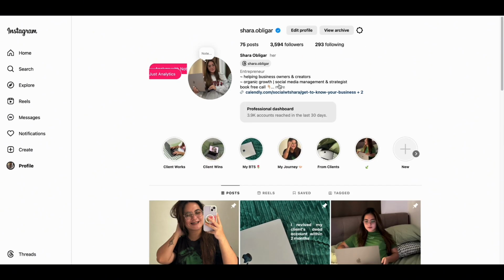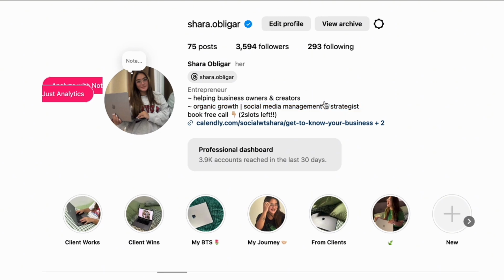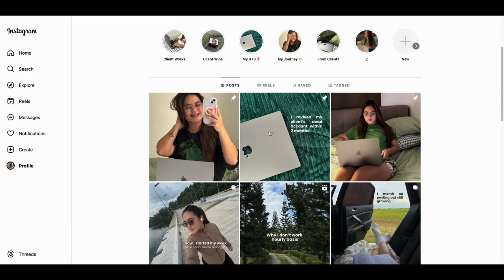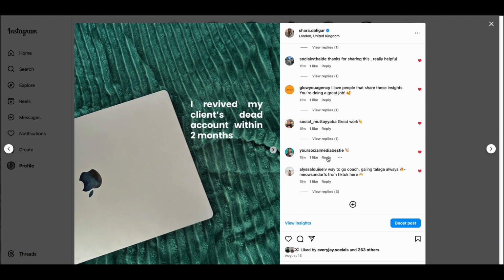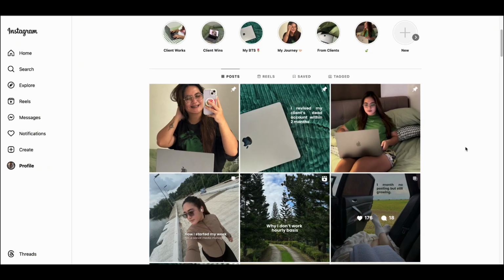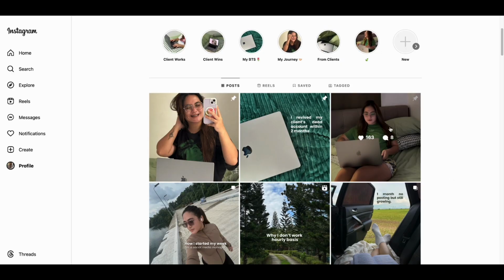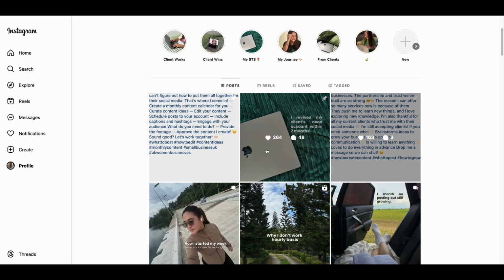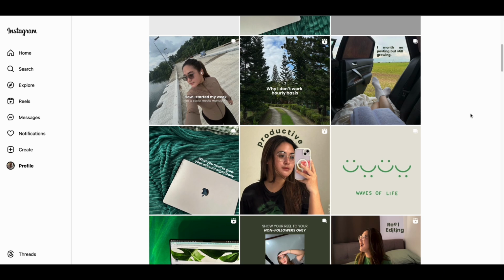Instagram Account Optimization | Beginner Tips for Aspiring Social Media Managers|Step-by-Step Guide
If you are a Aspiring Social Media Managers who want to get a PREMIUM CLIENT on Instagram or If you are a Social Media Manager who wants to grow their client's Social Media Account, this is for you!

In this video, I’m breaking down the essential first step in growing an account on Instagram: AUDITING AND OPTIMIZING.

0:20 Proof of Closing Premium Client
1:10 3 Purpose of Auditing
1:27 How to Get High Paying Client?
18:50 How to Close a Deal with Potential Client?
24:25 How to Grow Client's Account?

If you want to:
✅ Get high-paying clients as a freelance social media manager.
✅ Close deals with potential clients.
✅ Grow your own or your client’s Instagram account…

I’ll walk you through:
1️⃣ Why auditing is a game-changer for freelancers and social media managers.
2️⃣ How to create and optimize your own Instagram account to attract clients.
3️⃣ How to use audits to secure clients and grow their accounts.

Auditing is the foundation of effective social media management, whether you’re just starting your freelancing journey, building your credibility, or closing deals with potential clients.

In this video, you’ll learn:
📌 How to create and optimize your Instagram account as a beginner social media manager.
📌 Steps to auditing a potential client’s account and positioning yourself as their solution.
📌 How to optimize a client’s profile to boost trust, engagement, and conversions.

If you’re a freelancer, aspiring social media manager, or looking to start working from home, this video will give you actionable steps to stand out and succeed in the social media world.